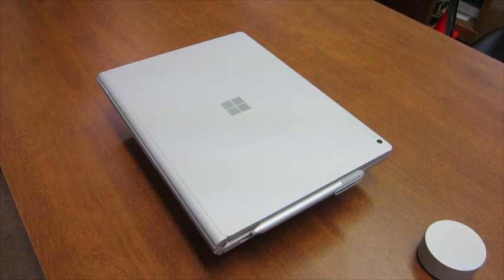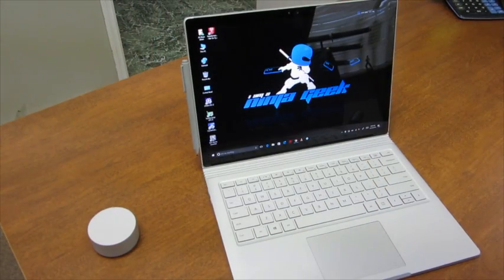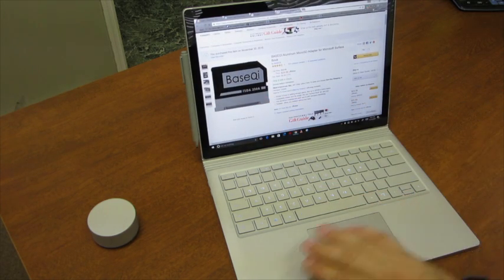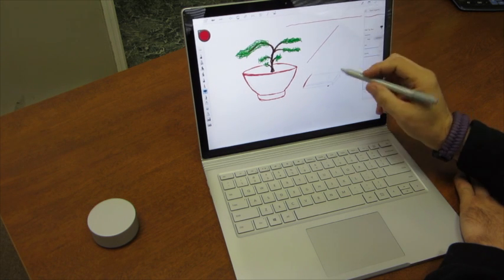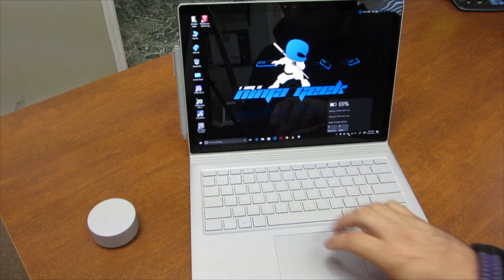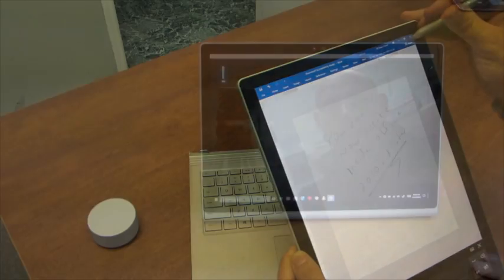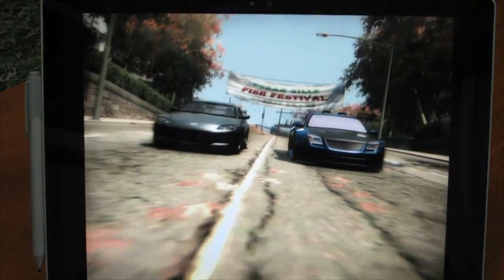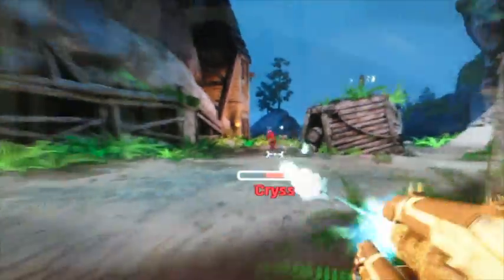2016 Microsoft Surface Book with Performance Base Re review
This video is an updated and more in depth review of the 2016 Microsoft Surface Book with Performance Base.  Includes demonstrations, game play footage as video and sound quality footage.

Wanted to say thank you to Sean Cannell and his channel Think Media TV.  He and his channel haves been my guide as to how I wanted to proceed with my own.

BaseQi for Surface Book

Camera - Canon Elph 100HS

Editing Software Apple Final Cut Pro X

Demo Game #1 - Need For Speed Most Wanted

Best Surface Book applications:
 - One Note
 - Sketch
 - Office Suite